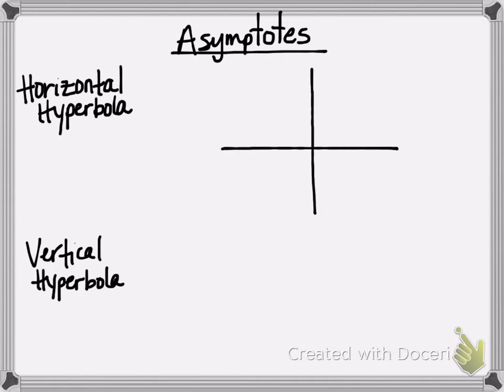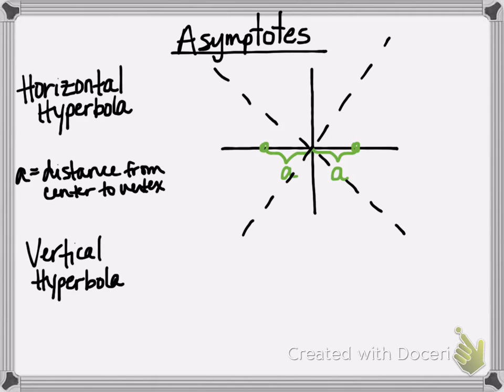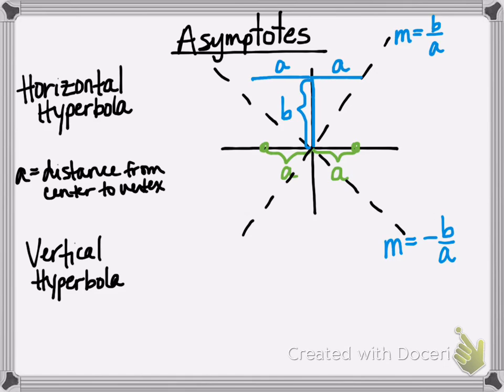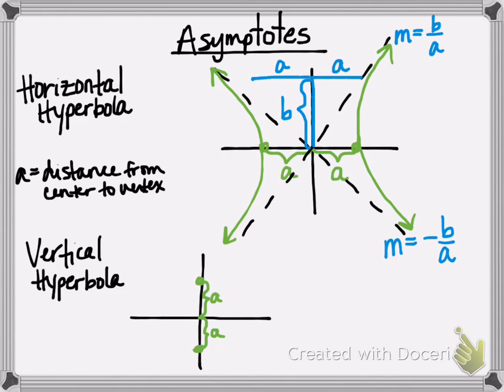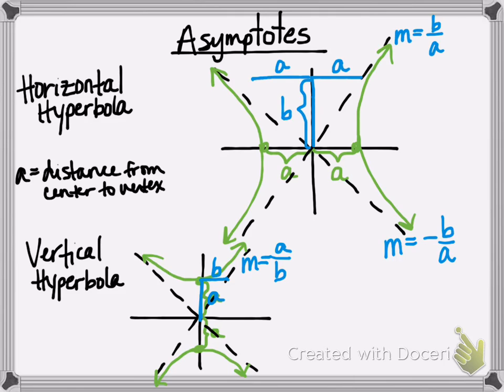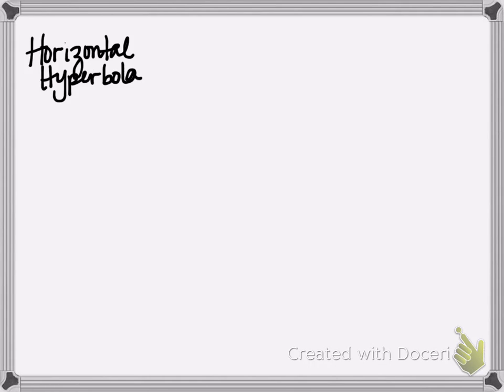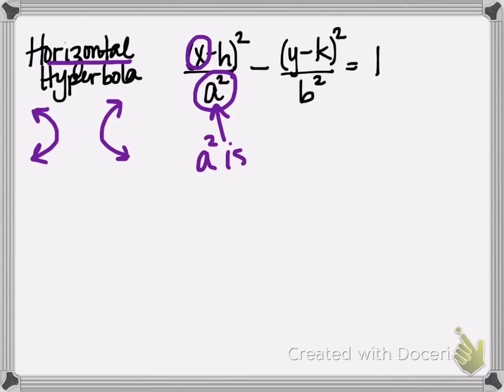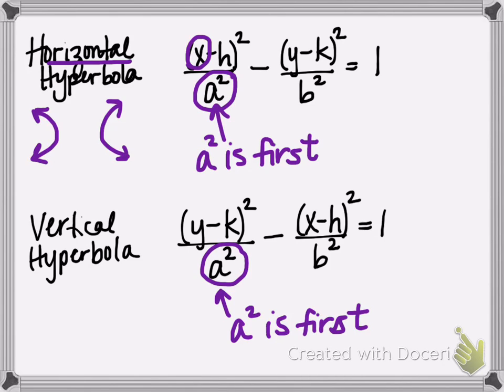Asymptotes of Hyperbolas